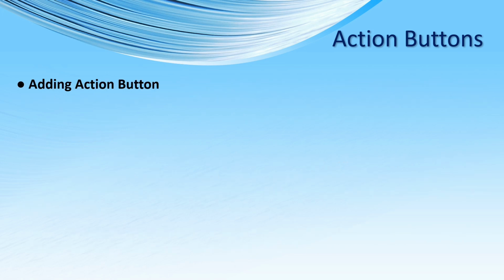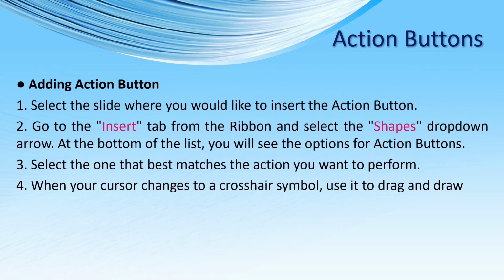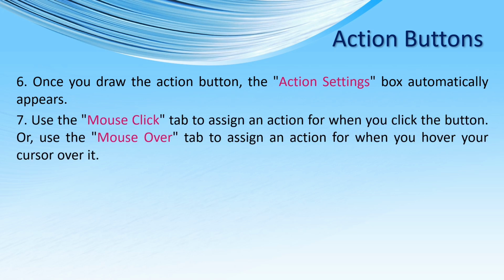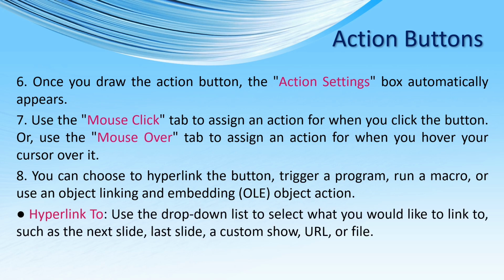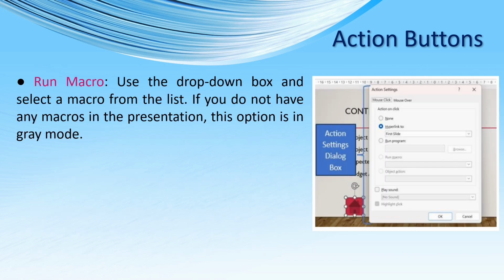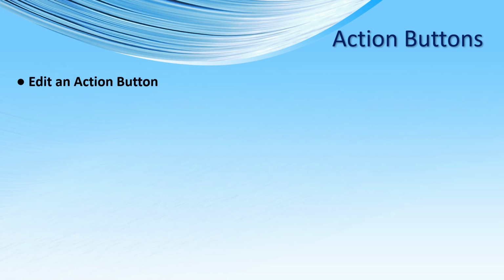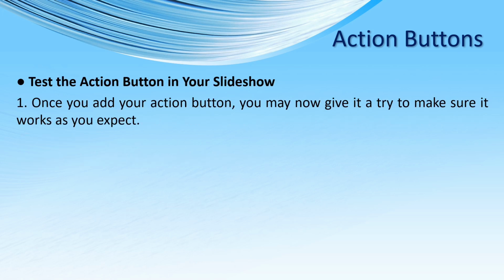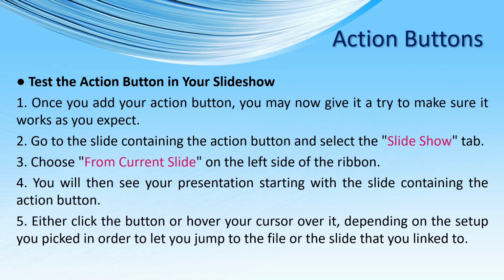Action Buttons in MS Powerpoint